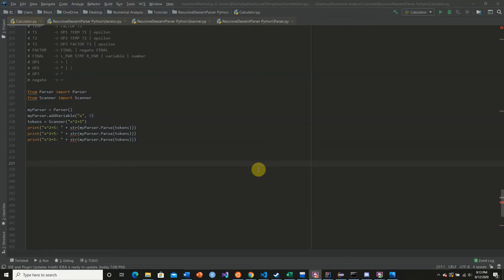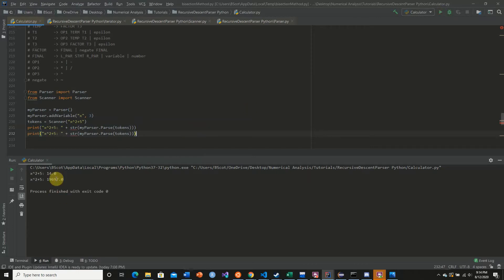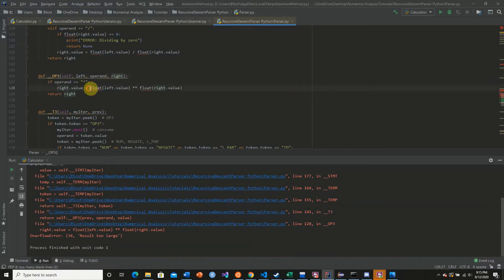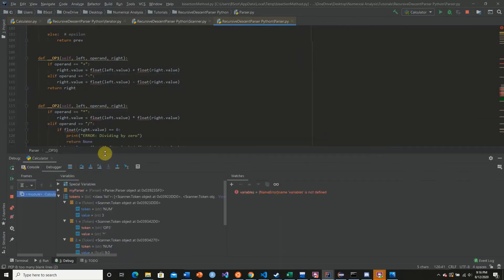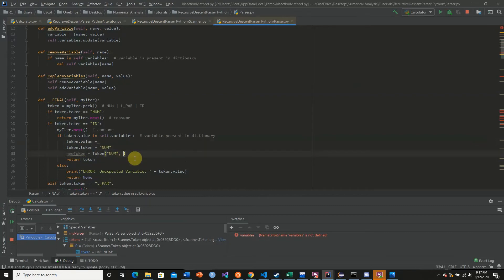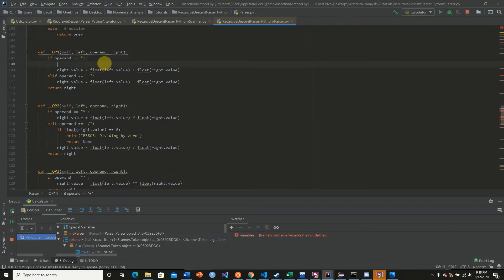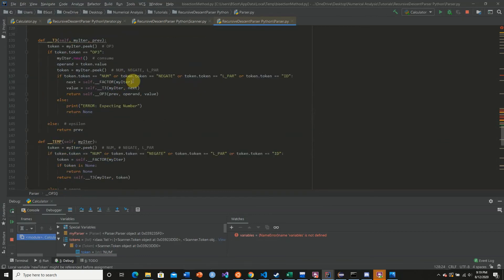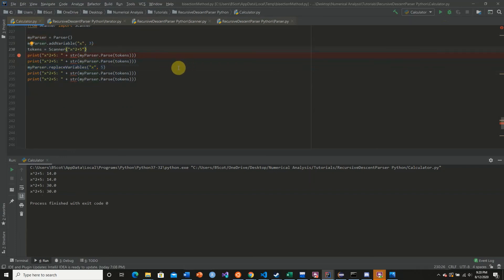Python Recursive Descent Parsing Calculator (Part 8 Extend-ability Pt 2)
This is my first ever programming tutorial series, so bare with me. In this series, I will introduce what a recursive descent parser is, how to elaborate on the context free grammars necessary for such a parser, and code a real example of a scanner and the recursive parser.